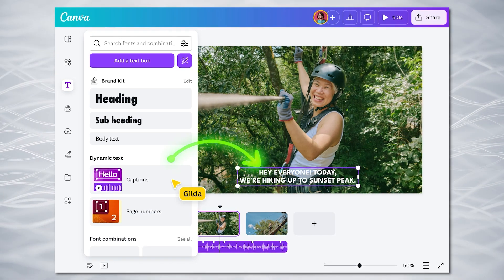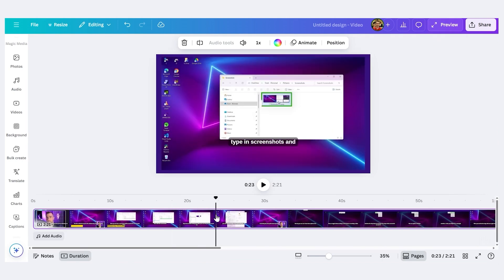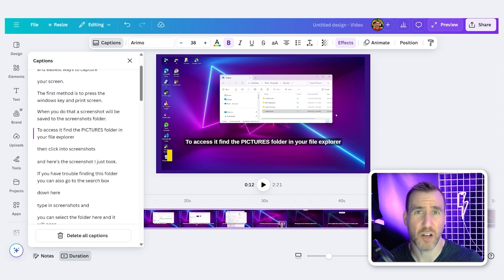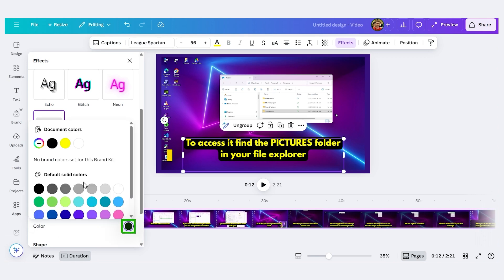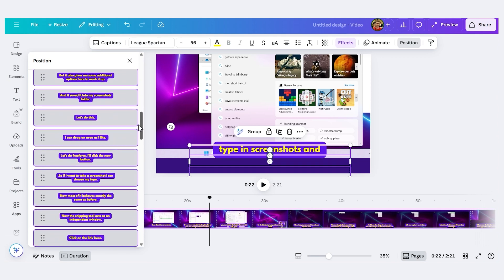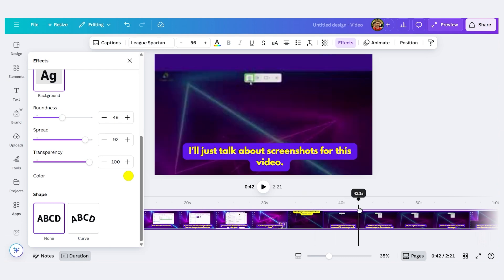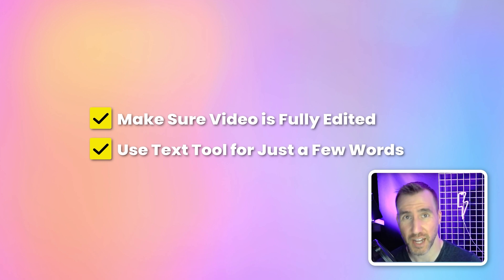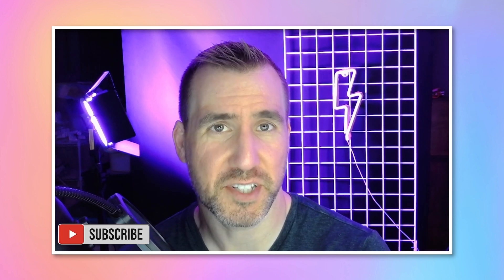Create FREE Subtitles Using Canva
Learn how to easily create subtitles and captions for your videos using Canva…completely free! it works perfectly even if your video was originally made in Premiere, DaVinci Resolve, or Final Cut Pro.

💻 MY EDITING SETUP
💵Sell your art on merch with Printify!